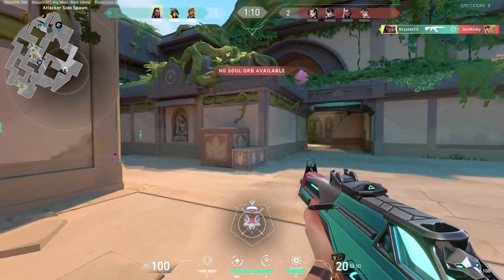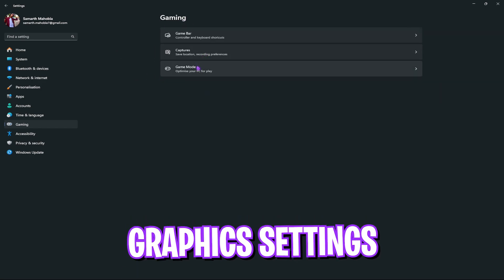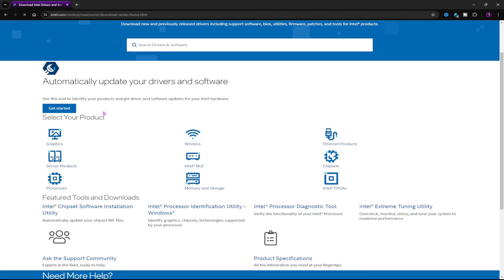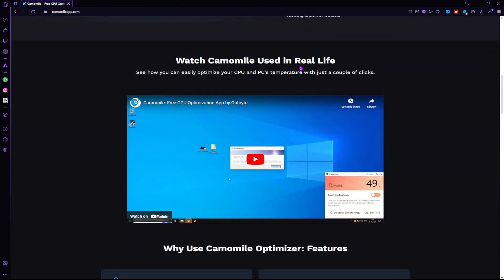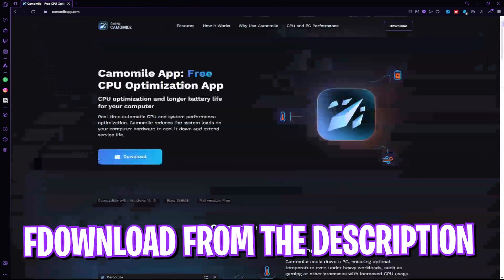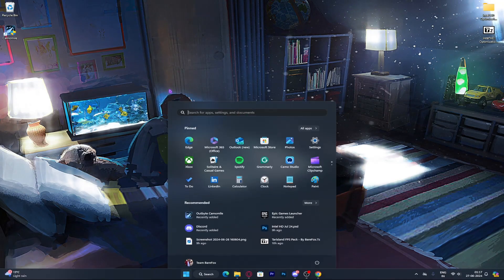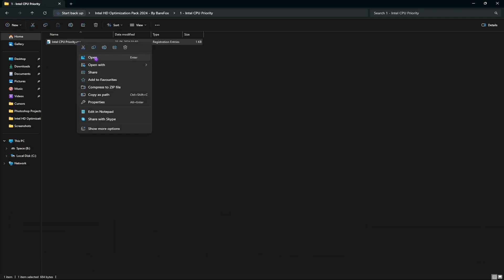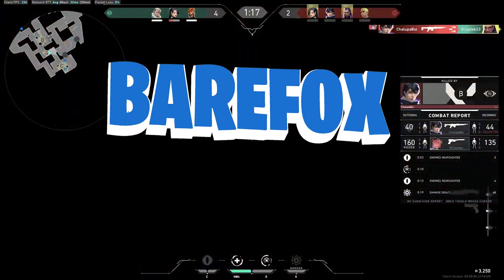Best INTEL GRAPHICS COMMAND CENTER Settings to BOOST FPS in 2024📈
Use GVGMall 25% Mid Year Sale Code ：FOX25

▬▬▬▬▬▬▬▬▬ஜ۩۞۩ஜ▬▬▬▬▬▬▬▬▬
▬▬▬▬▬▬▬▬▬ஜ۩۞۩ஜ▬▬▬▬▬▬▬▬▬

🔽 Download Links 🔽

🔽 Timestamps 🔽
0:00 - Amazing Intro
0:27 - Best Windows Settings
0:52 - Graphics Settings
1:05 - De-animate Windows
1:27 - Update GPU Drivers
1:50 - Cool your CPU
2:44 - Intel Graphics Control Center
4:13 - Create a Restore Point
4:31 - Intel HD Graphics Optimization Pack
5:26 - Amazing Outro